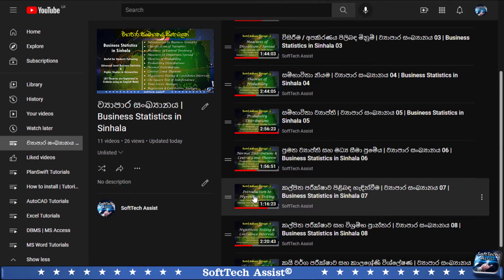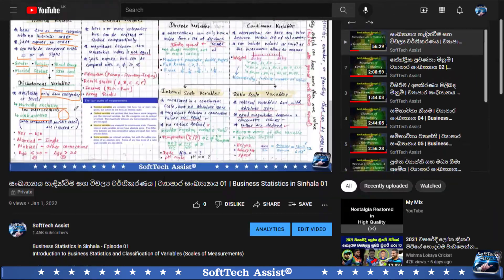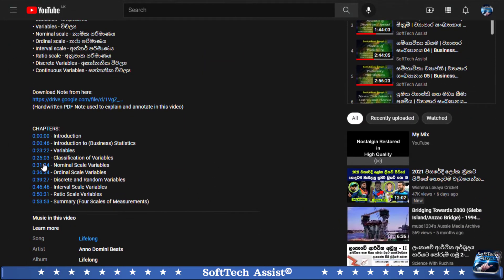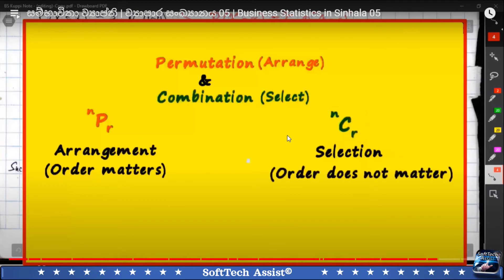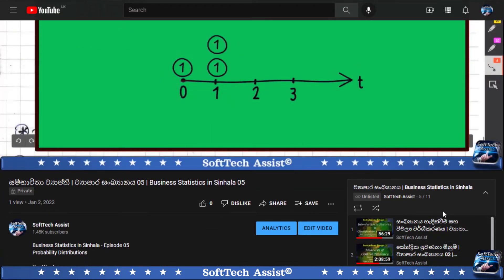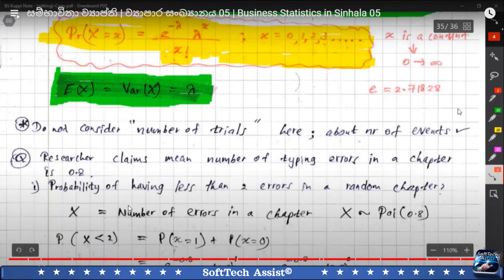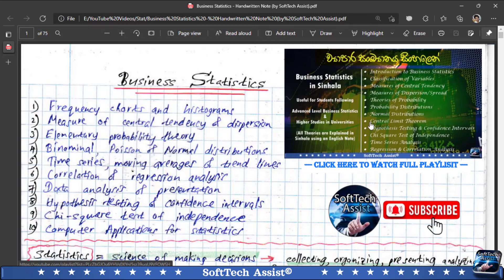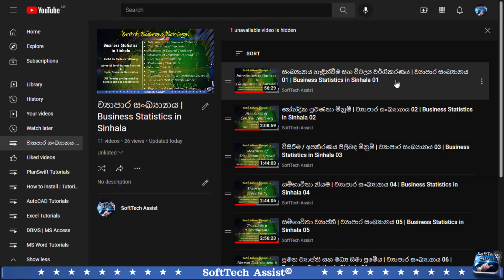වීඩියෝ මාලාවට හැඳින්වීම | ව්‍යාපාර සංඛ්‍යානය | Business Statistics in Sinhala | Playlist Overview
Business Statistics in Sinhala – Playlist Overview
Brief Introduction to Business Statistics Video Series

* This video series is very useful for students who are studying G.C.E. Advanced Level Business Statistics and for those who are doing Higher Studies in Universities.
* Episode 02, 03 & 04 are also useful for students who are studying G.C.E. Advanced Level Combined Mathematics.
* Keywords of every video are given in every video description.
* All theories are explained in Sinhala language using an English note.

(Handwritten PDF Note used to explain and annotate in this video series)

* මෙම වීඩියෝ මාලාව අ.පො.ස. උසස්  පෙළ ව්‍යාපාර සංඛ්‍යානය සහ උසස් අධ්‍යාපනය හදාරන සිසුන් සඳහා වැදගත් වේ.
* මෙහි 02, 03 සහ 04 වීඩියෝ අ.පො.ස. උසස්  පෙළ සංයුක්ත ගණිතය හදාරන සිසුන්ට ද ප්‍රයෝජනවත් වේ.
* සියලුම සිද්ධාන්ත ඉංග්‍රීසි සටහනක් භාවිතයෙන් සිංහල භාෂාවෙන් විස්තර කෙරේ.